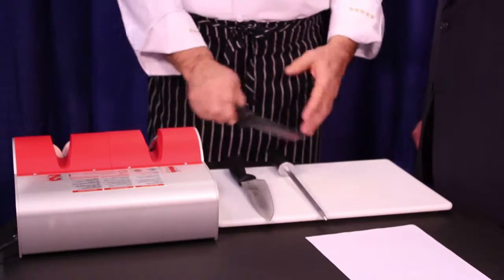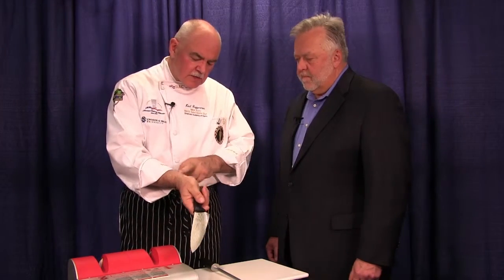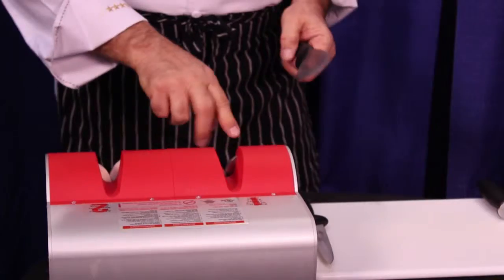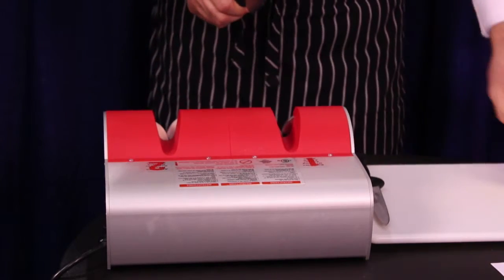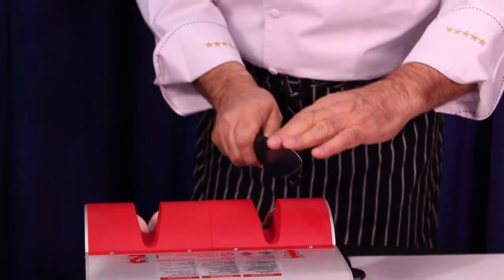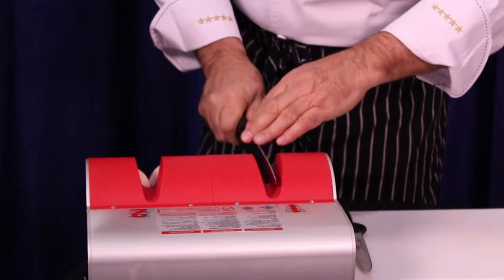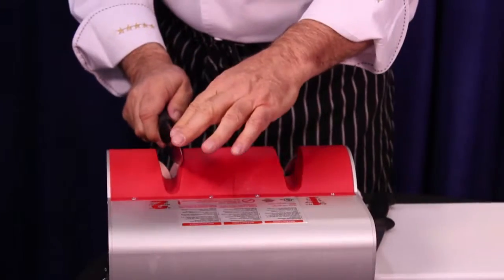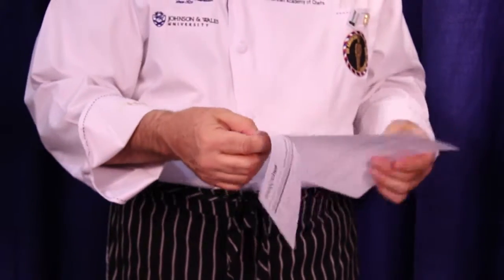05 SnapChef Knife Sharpening Demo